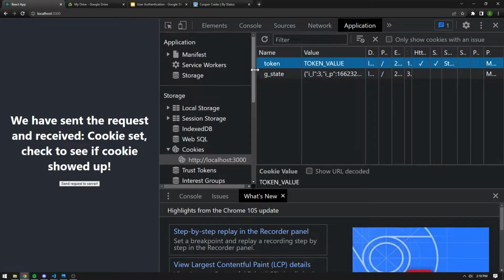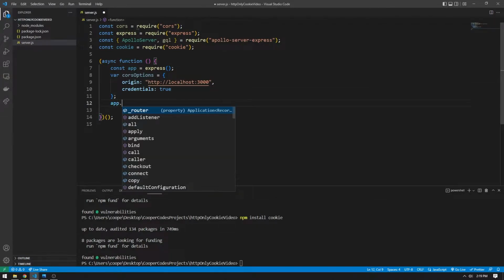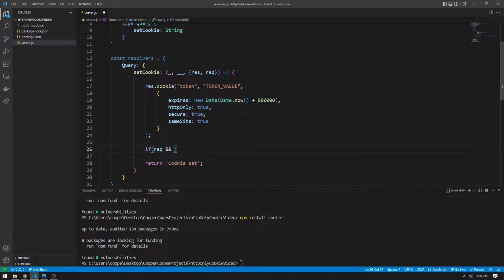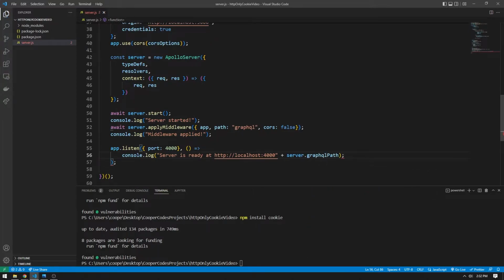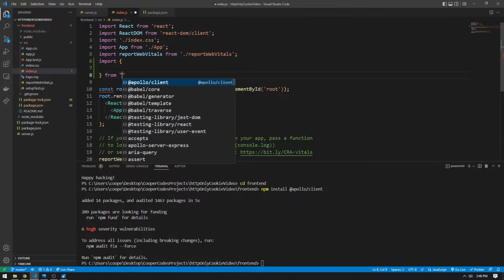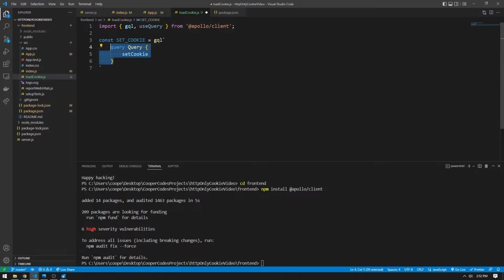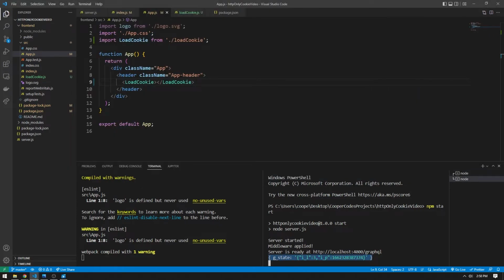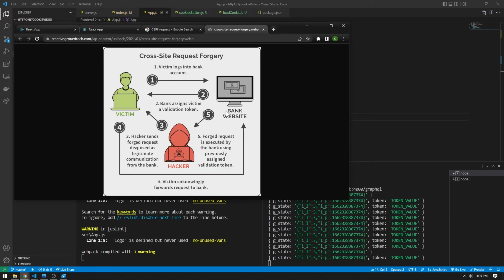Securely Store Local Data in Apollo Client, React, and Apollo Server - Using HttpOnly Cookies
Interested in a 1:1 mentorship with me?

In this video we develop a robust HttpOnly cookies system using Apollo Server, Apollo Client, and React. HttpOnly cookies allow us to store sensitive data on the client, while also maintaining security from XSS attacks. Hopefully this video gives a great overview when it comes to managing local data, and gives you alternatives to using technologies such as LocalStorage or SessionStorage which can be insecure to XSS attacks.

0:00 Intro
0:21 Project demo
1:20 Creating Apollo Server code
12:21 Showing cors example
14:00 Set up React application / Apollo Client
17:20 Create loadCookie.js component
23:00 Create cookiesButton.js component
24:34 Final project result / token explanation
25:30 A note on security / CSRF
27:05 Thanks for watching!